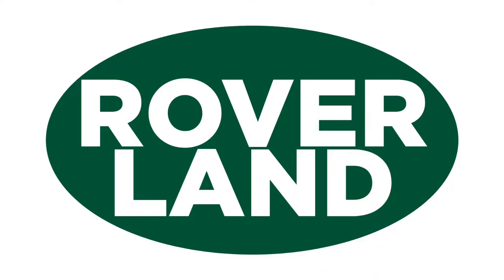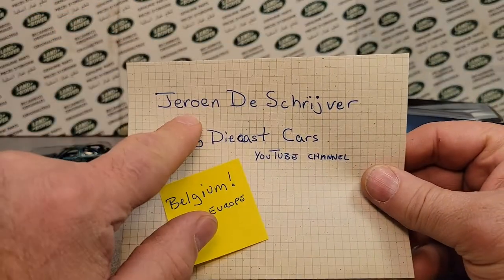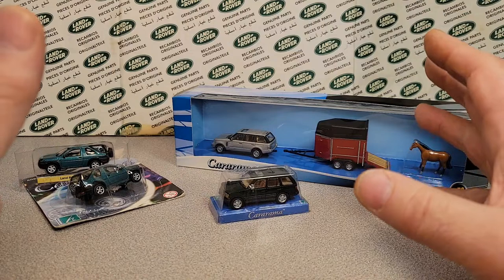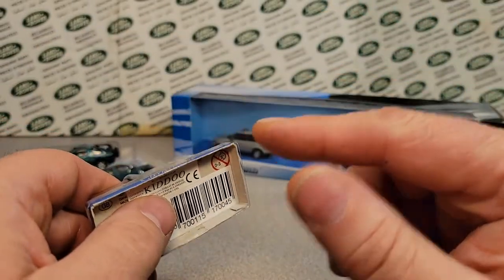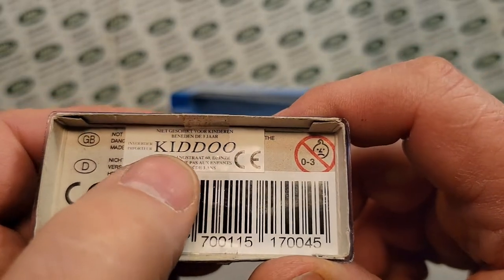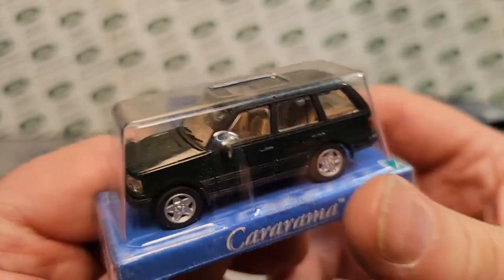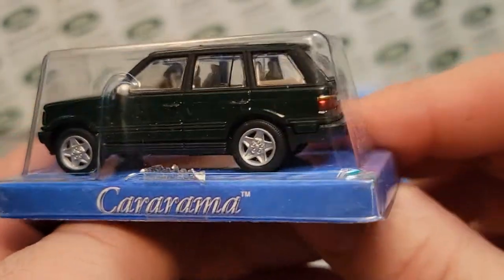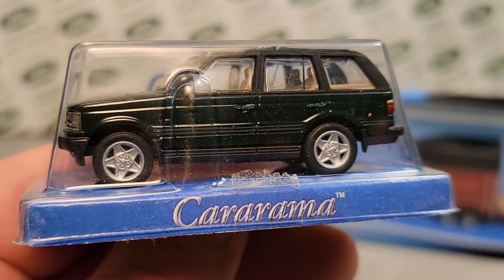Rover Land One Of Wednesday Cararama Range Rover!!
Cararama Range Rover 4.6 HSE

From Jereon of Chasing Diecast Cars, YouTube Channel

Check out Gary Norman's YouTube Channel
Glenngary Diecast Land Rovers
For more Hongwell, and Cararama Land Rover Videos!!

My Address:
Dan Winchell